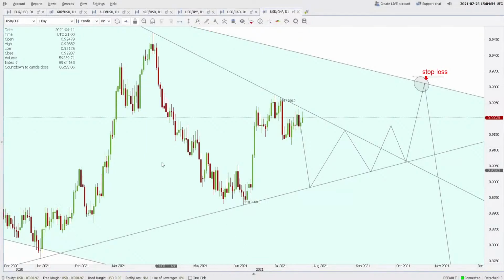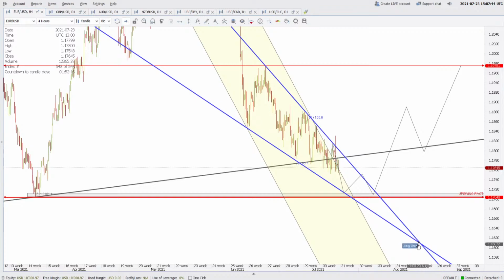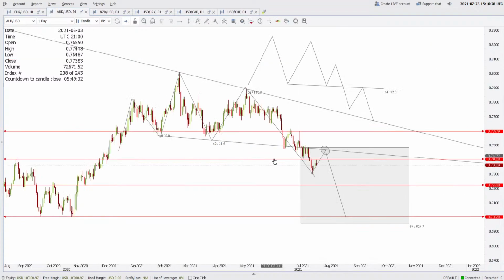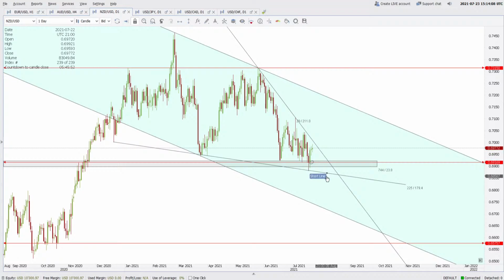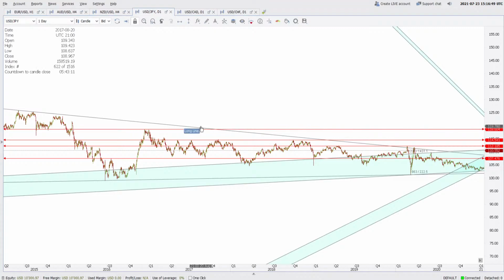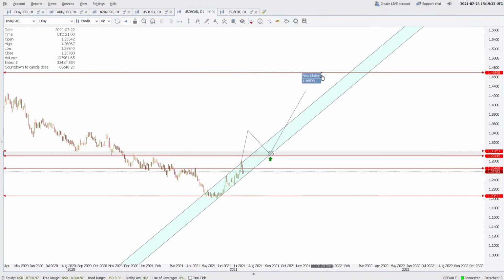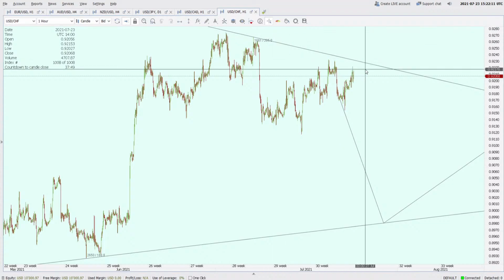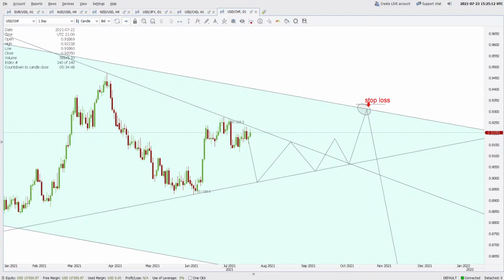EUR/USD and GBP/USD Technical Analysis Today 23/07